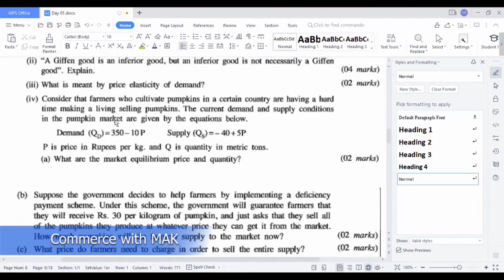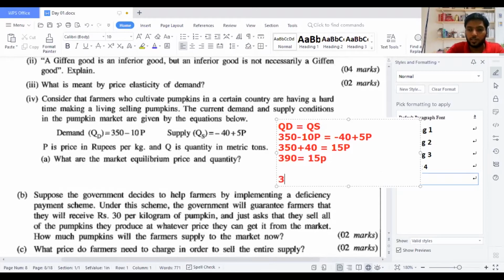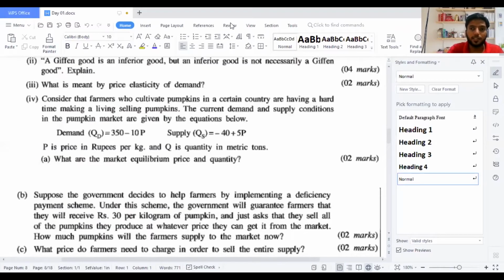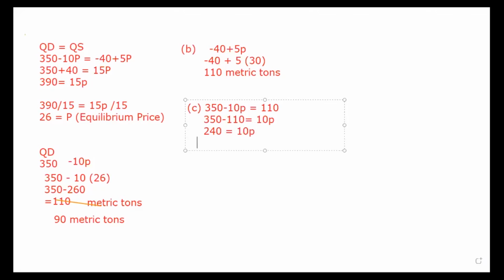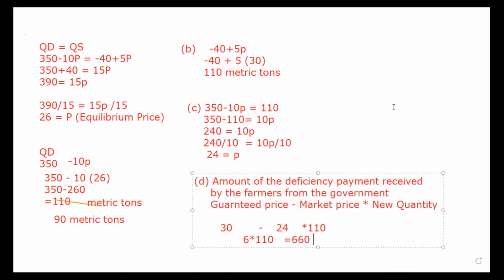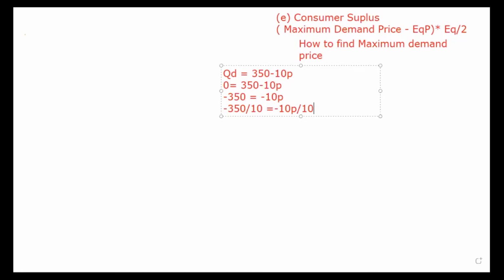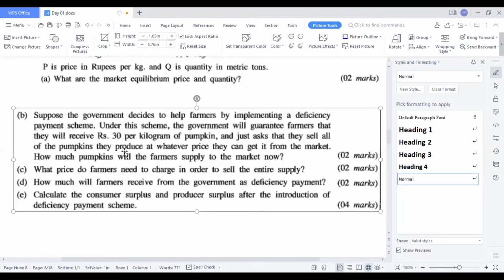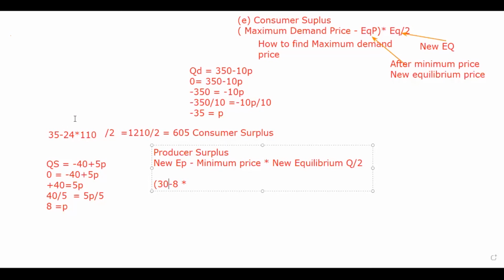How to Calculate Guaranteed Pricing or Minimum Pricing - A/L Economics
Know how to Calculate Guaranteed Pricing.
Seminar on AL Business Studies - Revision Utopia 2022
---22/23/24th January 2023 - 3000Rs  - Online
--- Seminar includes the following
*** Paper discussion
*** Mark scoring techniques
*** Complete syllabus revision
*** MCQ discussion

Payment must be made to the following account
Mohamed Aslam Khan
Commercial Bank
Kotahena